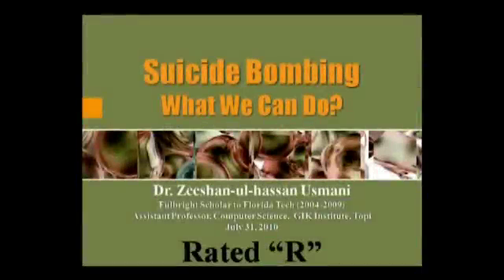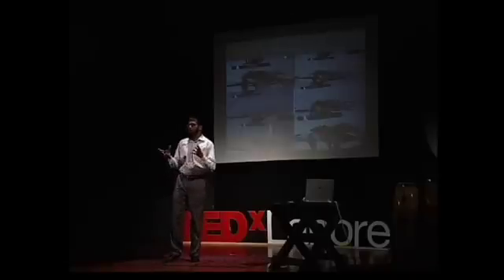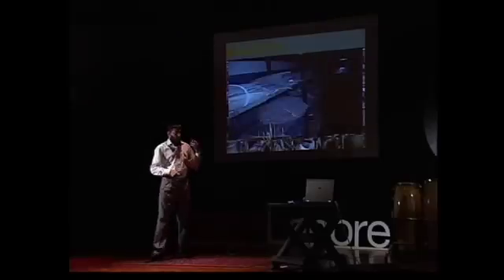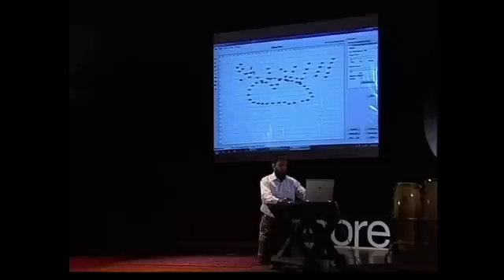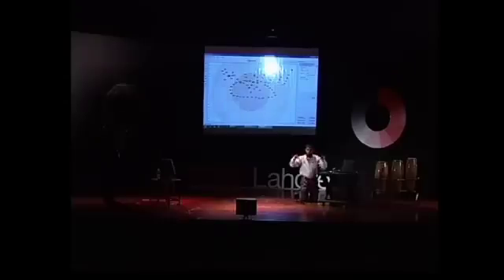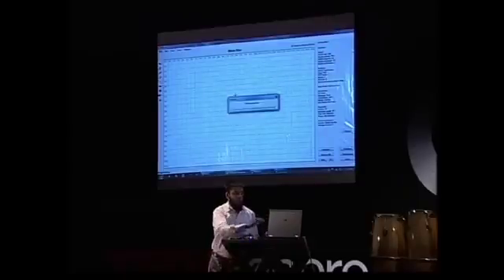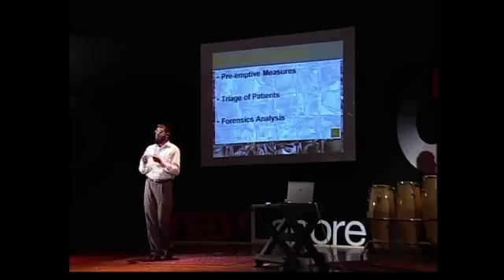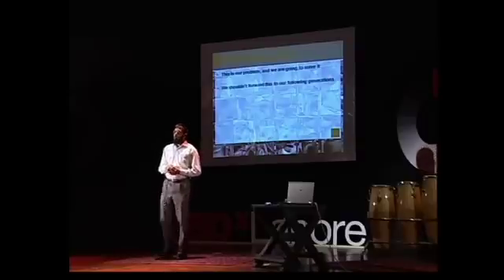TEDxLahore - Zeeshan Usmani - Countering terror with technology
In this impassioned talk, Dr. Usmani demos the Usmani-Kirk Model by plotting an imaginary suicide attack. While sharing his vision to fight terrorism in Pakistan, he astutely comments on the current state of affairs with a tongue-in-cheek manner.

Dr. Usmani is a Fulbright Scholar. He holds a PhD and MS in Computer Science from the Florida Institute of Technology. As part of his Master's thesis, he has developed a simulation of supermarkets to observe and quantify the effects of herd behavior on impulse shopping by customers. His PhD work focuses on simulation and modeling of blast waves in open and confined spaces. His work has been mentioned in Wall Street Journal, AOL News, Wired Magazine, NPR, MIT's Technology Review, Florida Today, and The Economist. He has authored dozens of research papers, articles, and three books. His research strengths include real-world simulation, programming human emergent behaviors, and modeling of catastrophic events. He has worked in Citi Bank New York, Discover Financials, Illinois and Fulbright Academy of Science and Technology in Maine.  Currently, he is an assistant professor at the department of computer science at the GIK Institute, Topi, Pakistan.

About TED

TED is a nonprofit organization devoted to Ideas Worth Spreading. Started as a four-day conference in California 25 years ago, TED has grown to support those world-changing ideas with multiple initiatives. The annual TED Conference invites the world's leading thinkers and doers to speak for 18 minutes. Their talks are then made available, free, at TED.com. TED speakers have included Bill Gates, Al Gore, Jane Goodall, Elizabeth Gilbert, Sir Richard Branson, Nandan Nilekani,Philippe Starck, Ngozi Okonjo-Iweala, Isabel Allende and UK Prime Minister Gordon Brown. The annual TED Conference takes place in Long Beach, California, with simulcast in Palm Springs; TEDGlobal is held each year in Oxford, UK. TED's media initiatives include TED.com, where new TEDTalks are posted daily, and the Open Translation Project, which provides subtitles and interactive transcripts as well as the ability for any TEDTalk to be translated by volunteers worldwide. TED has established the annual TED Prize, where exceptional individuals with a wish to change the world are given the opportunity to put their wishes into action; TEDx, which offers individuals or groups a way to host local, self-organized events around the world, and the TEDFellows program, helping world-changing innovators from around the globe to become part of the TED community and, with its help, amplify the impact of their remarkable projects and activities.